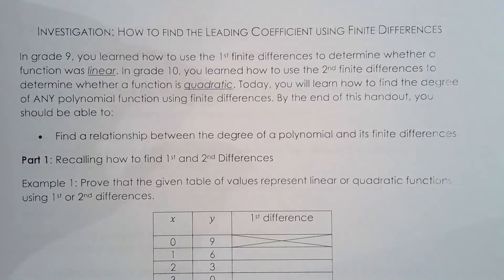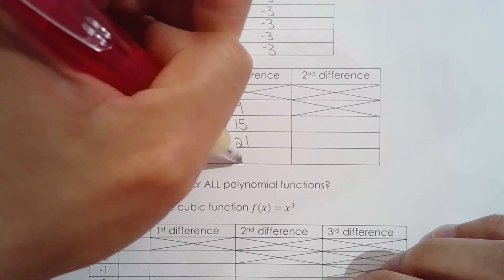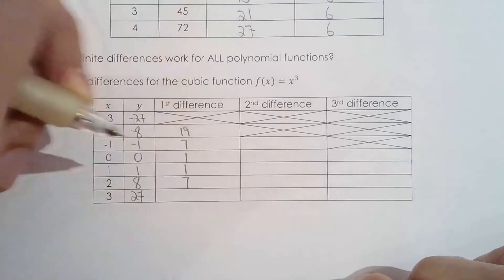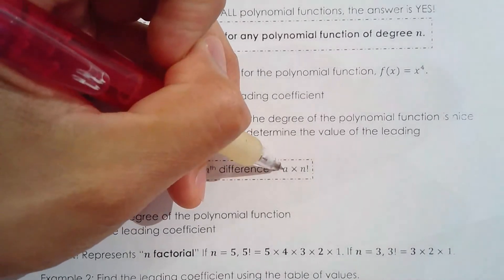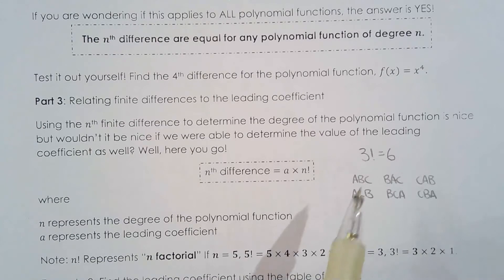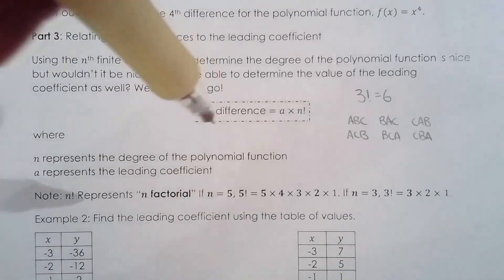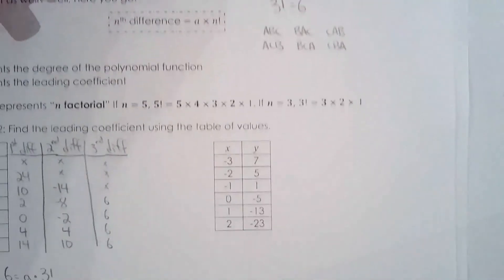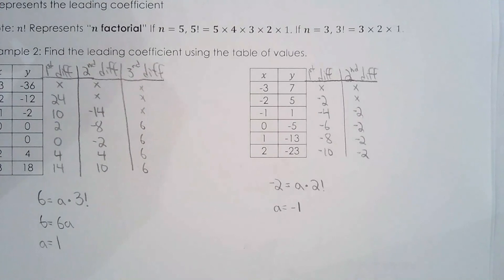MHF4U 1.4a Finite Differences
This lesson covers:
Finding finite differences from table of values
Using finite differences to determine degree
Using finite differences to determine leading coefficient